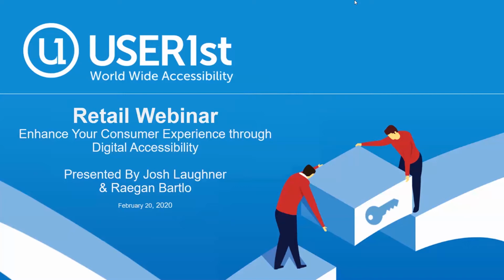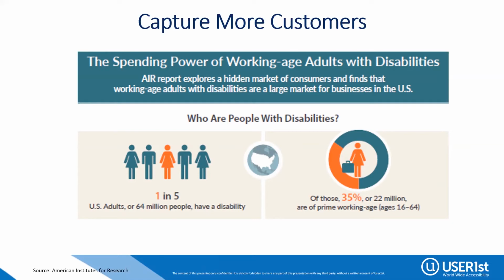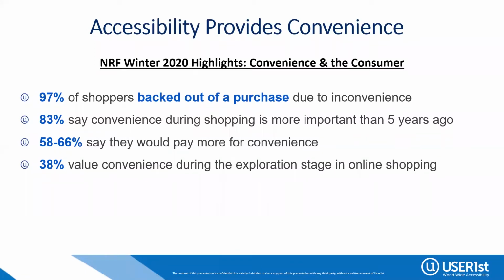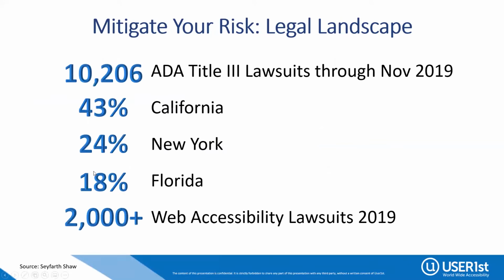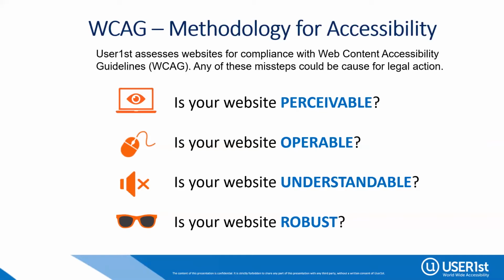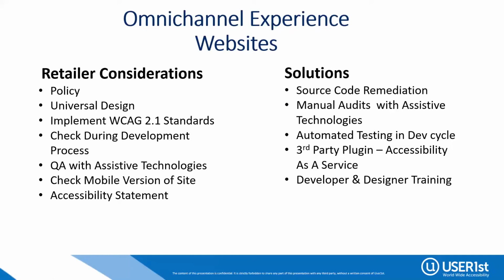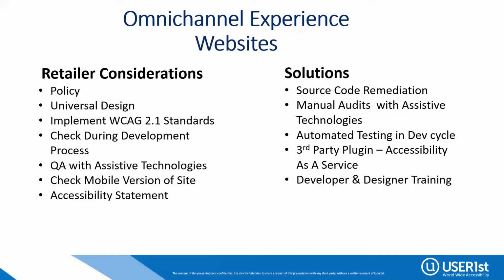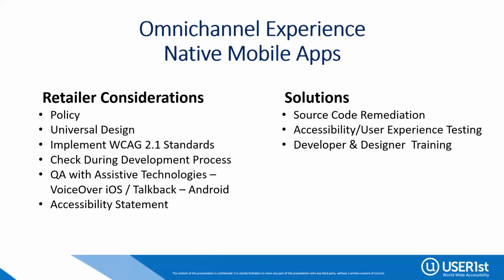Retail Enhance Your Consumer Experience through Digital Accessibility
As a retailer, you are always looking for ways to enhance the consumer experience and engage more customers through the omni-channel experience.

Ensuring your digital assets – websites and mobile apps – are accessible will help you reach the hundreds of millions of people with disabilities as they shop, search, explore through the web and mobile apps.

And people with disabilities have proven they are loyal customers, so caring for their needs will ensure you keep those customers.

Digital accessibility can also mitigate the high risks of an ADA lawsuit. We know this can be a difficult space to navigate, especially in terms of understanding current accessibility laws and regulations in the digital arena.

This webinar will cover 4 foundational dimensions of web accessibility and how they apply to your retail business:

1) Capture More Customers: In what ways beyond "good PR" does my bottom line increase from adopting accessibility practices? What is the potential market and buying power?

2) Care for Your Customers: How can accessibility create an engaging experience and improve brand loyalty?

3) Comply with Accessibility Standards: What are the guidelines of ADA compliance, what steps do I need to take to mitigate lawsuit risk, and what is WCAG?

4) Technical: How do I test for accessibility errors and how do I actually implement WCAG standards into my site?